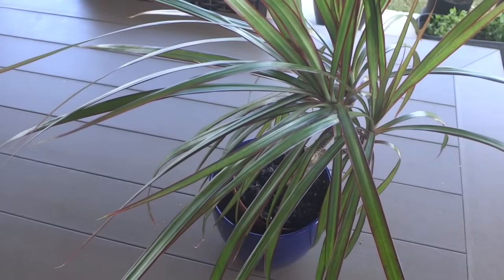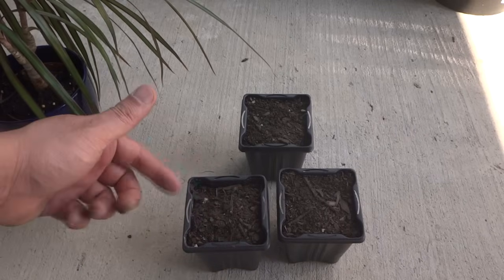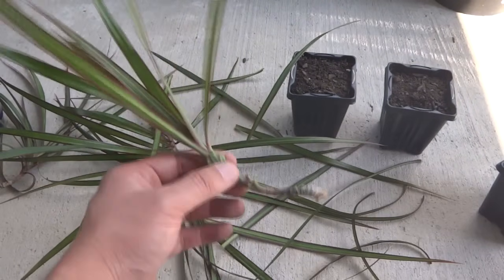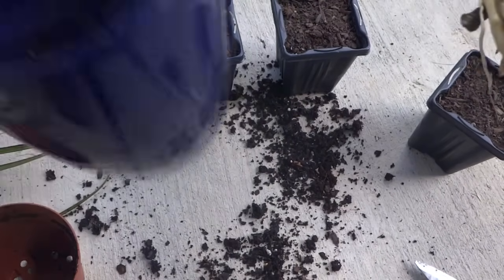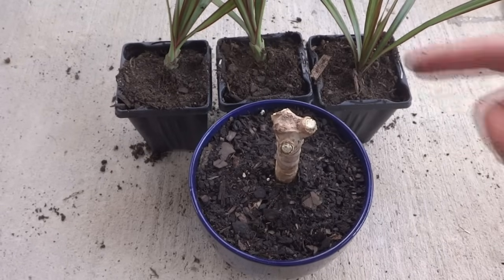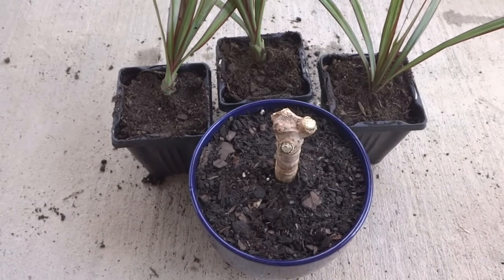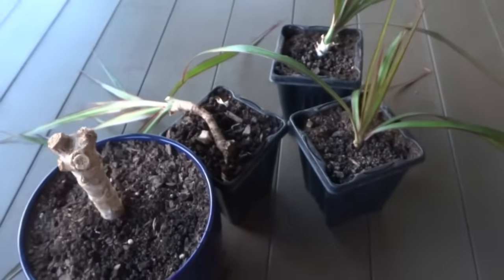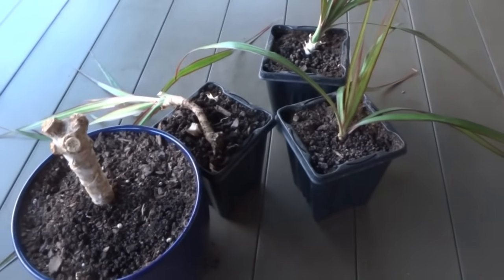How to Propagate Dragon Tree (Dracaena Marginata)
This plant is very easy to propagate.  It only took two weeks for the shoot to grow roots.